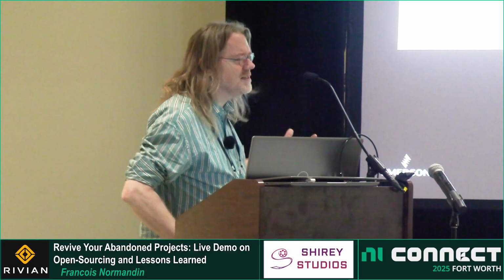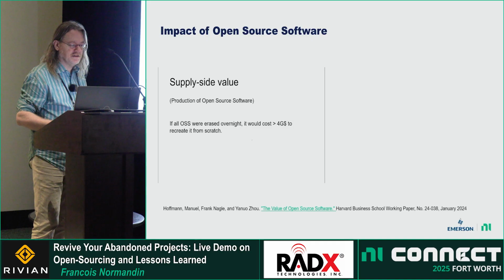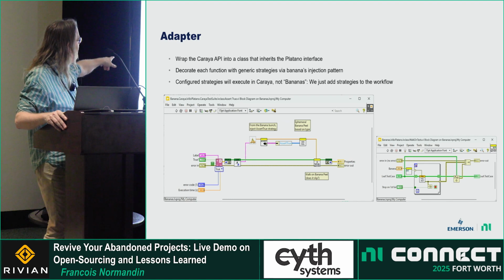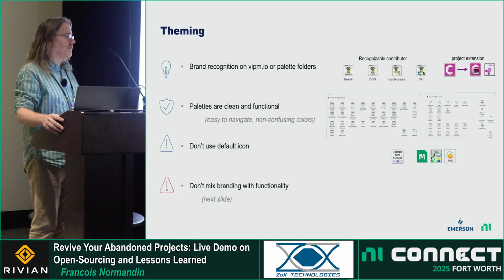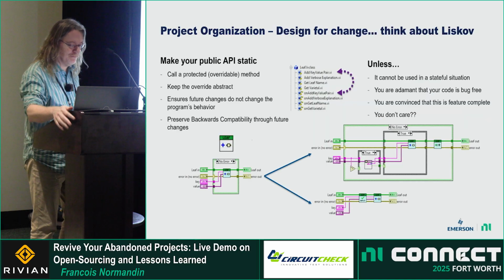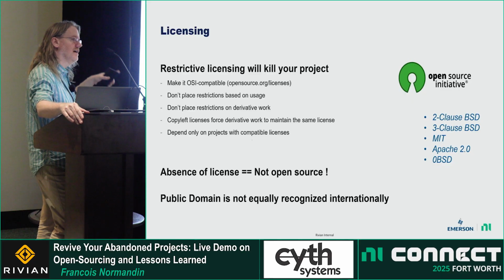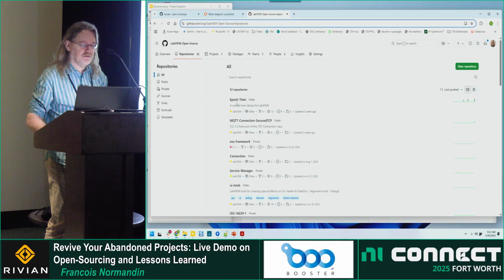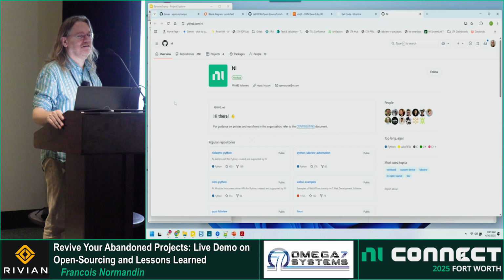Revive Your Abandoned Projects - Live Demo on Open Sourcing and Lessons Learned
April 30, Wednesday 10:15 AM
Francois Normandin (Rivian & VW Group Tech)

Revive Your Abandoned Projects. Discover how to transform a dormant or abandoned repo into a thriving open-source endeavor. Learn from real mistakes made by a regular contributor. The presentation will include a live demo and culminate with releasing a new project publicly.